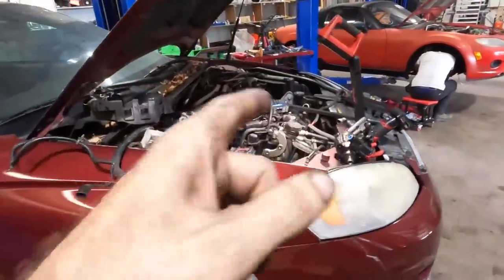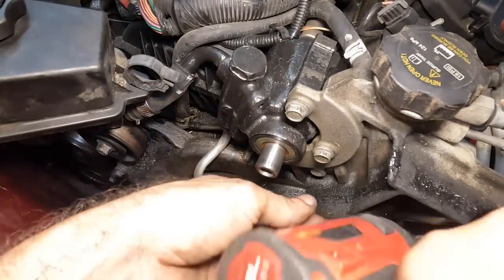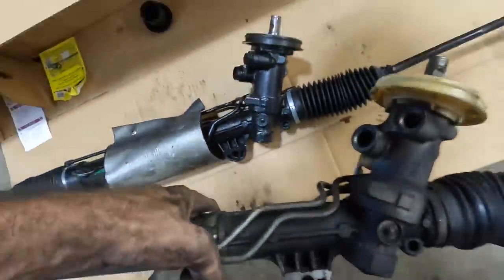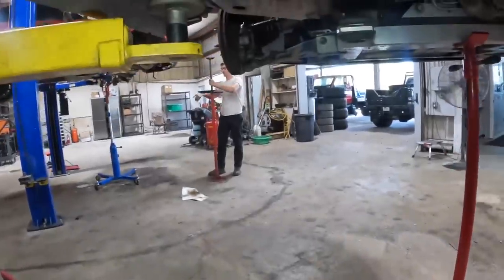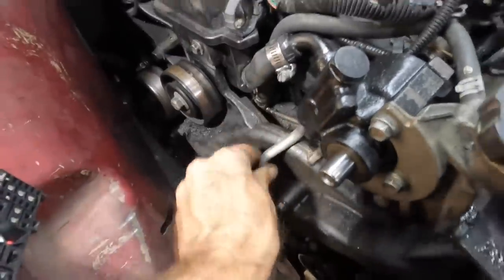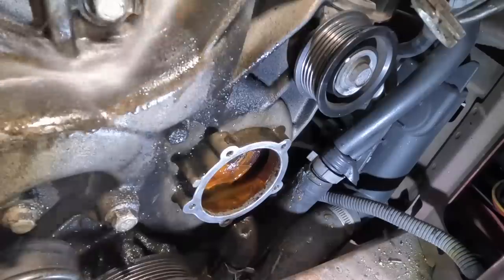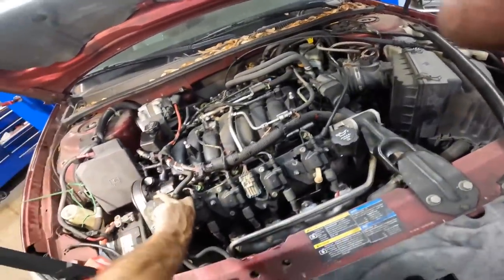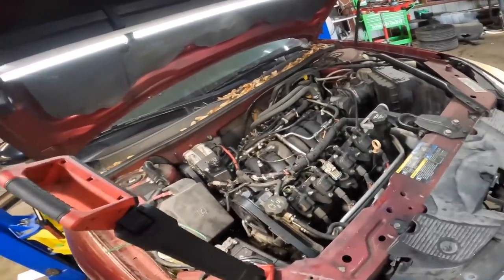Hanging Subframe! Assembly Phase 2007 Chevrolet Monte Carlo SS 5.3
1: Astro Tools 52SL 500x2 Lumen Wirelessly Rechargeable Folding Double-Sided LED Slim Light, & 52SLC 500x2 Lumen Folding Double-Sided LED Slim Light W/Wireless Charging Pad

2: Mountain 5-Piece Metric Double Box Universal Spline Reversible Ratcheting Wrench Set; 8 mm - 18mm, 90 Tooth Design, Long, Flexible, Reversible; MTNRM6

3: NOCO E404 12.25 Oz Battery Terminal Cleaner Spray and Corrosion Cleaner with Acid Detector